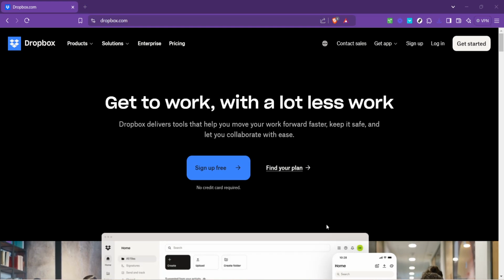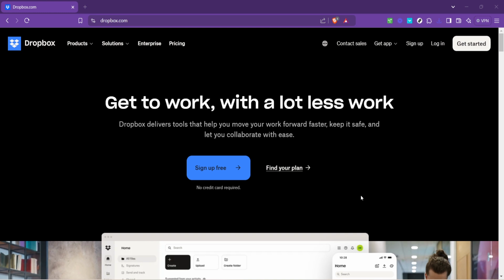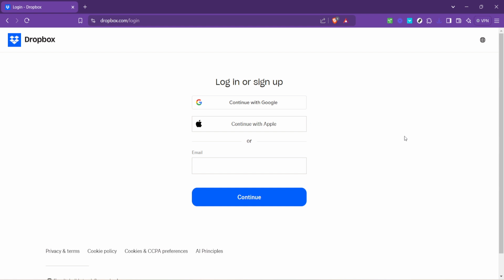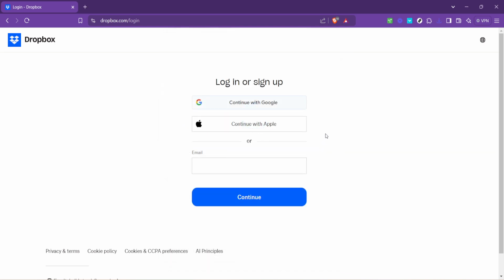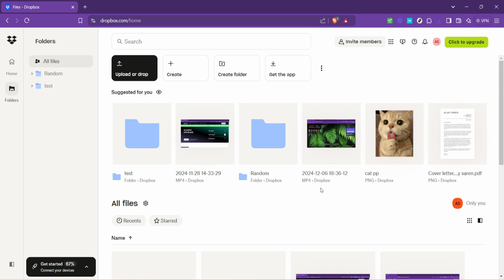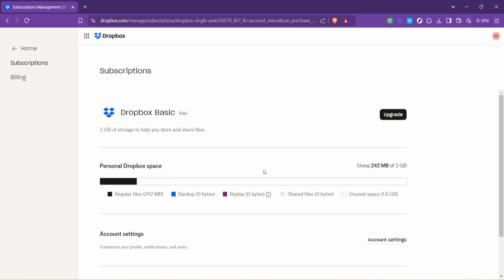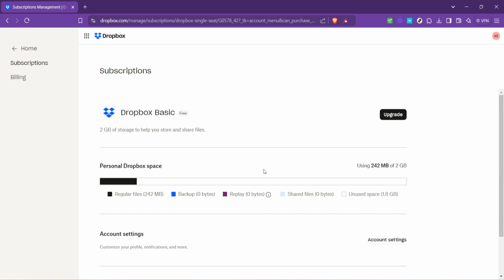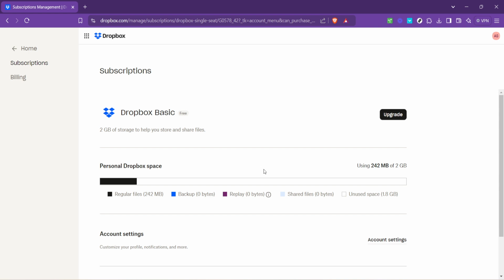How to Check How Much Dropbox Space (Full 2024 Guide)